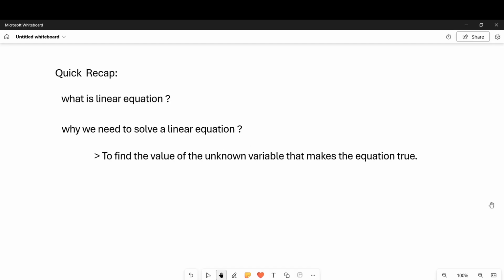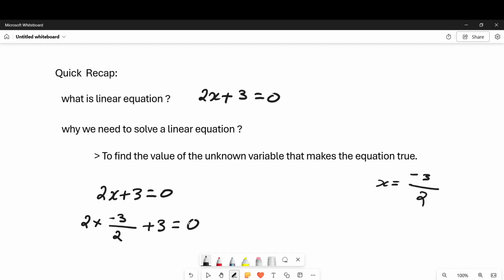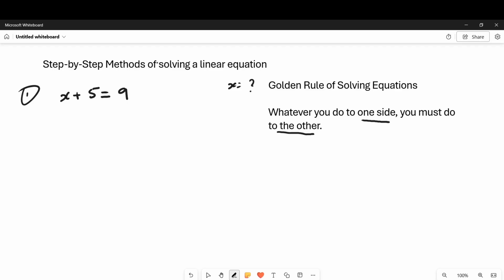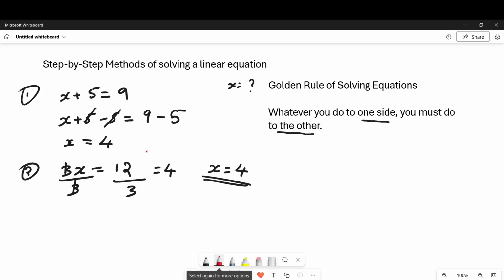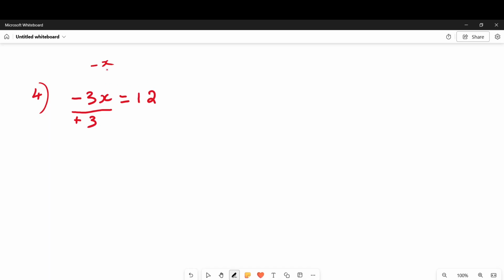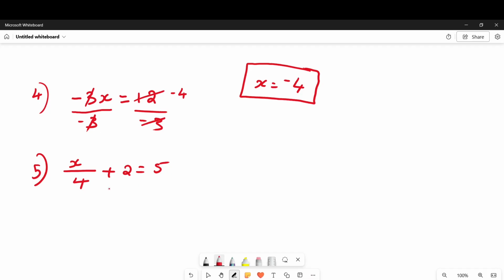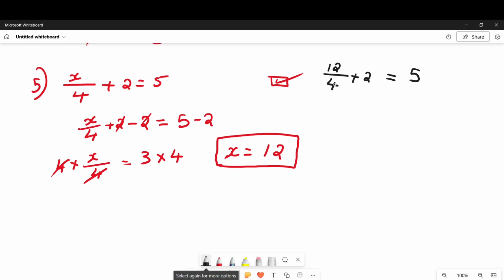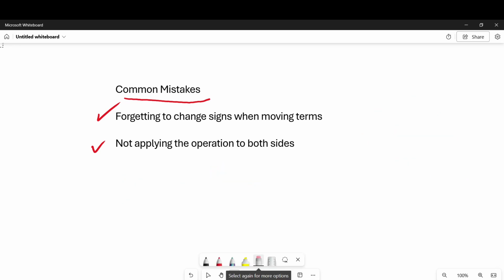2. Solving Linear Equations (One Variable)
🎯 Master the Basics of Algebra!
In this video, you’ll learn how to solve linear equations with one variable step-by-step, using simple methods and clear examples. Whether you’re a beginner or revising for exams, this lesson will help you build a strong foundation in algebra.

📌 What You’ll Learn:

Meaning of a linear equation in one variable

The golden rule of solving equations

Working with fractions and negative numbers

Real-life examples of linear equations

💡 Perfect for:
School students, beginners in algebra, competitive exam aspirants, and anyone wanting to refresh their math skills.

📚 Practice Problems in this Lesson:
We’ll solve multiple examples together — plus extra exercises for you to try on your own!

🔔 Next in the Series:
Solving linear equations with two or more variables and exploring systems of equations.

📍 Playlist: [Full Linear Algebra Course]